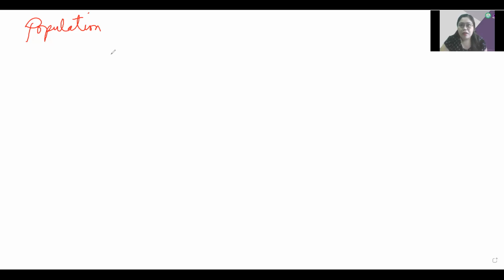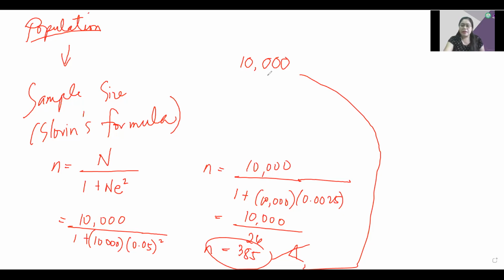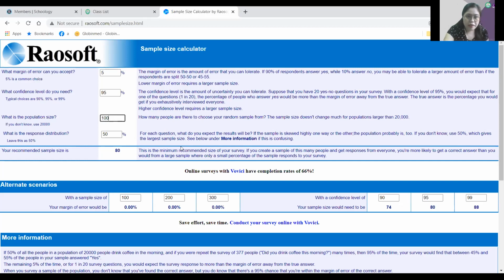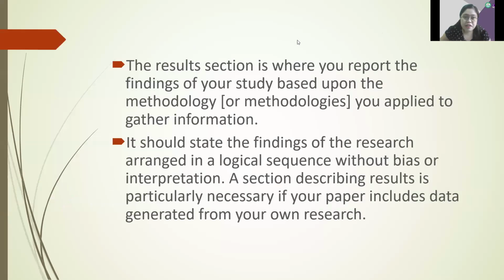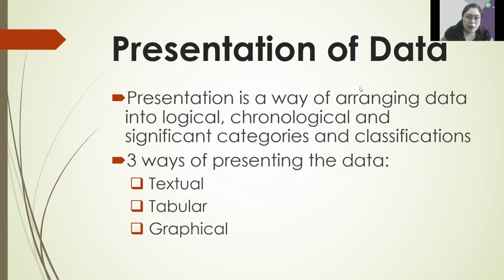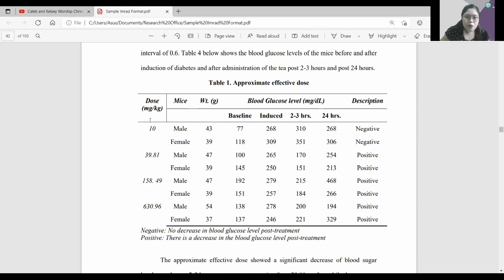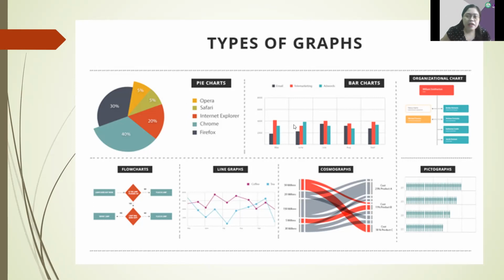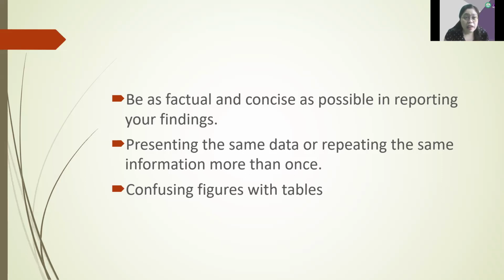PhRes 2 | Results Section